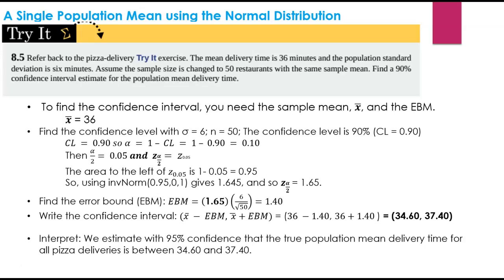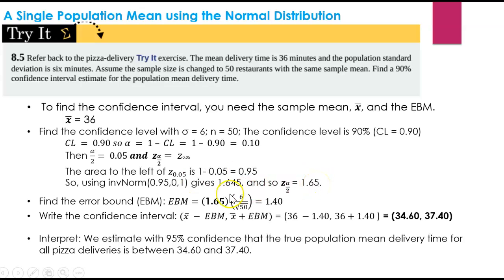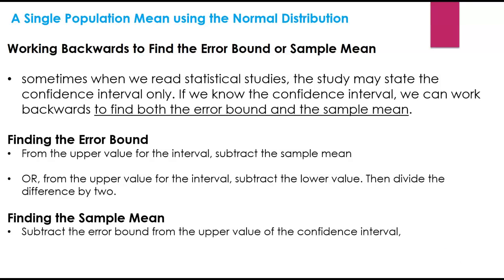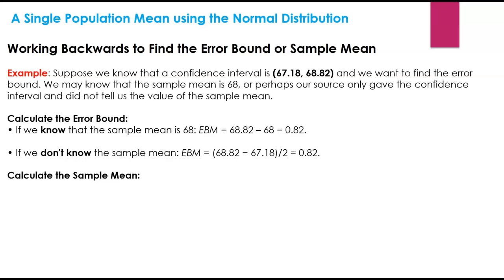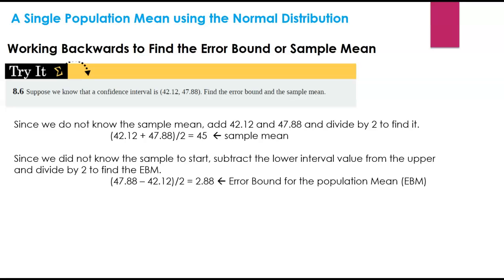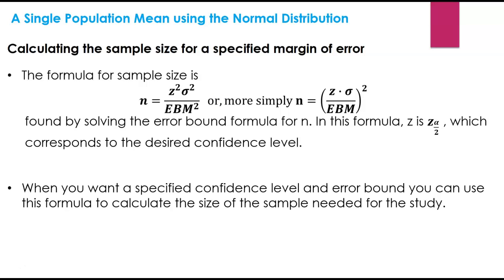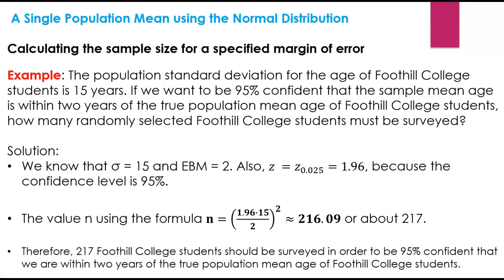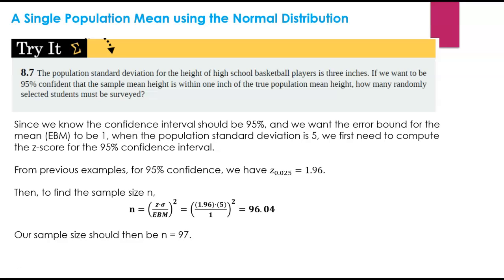Week 8 lectures part 5